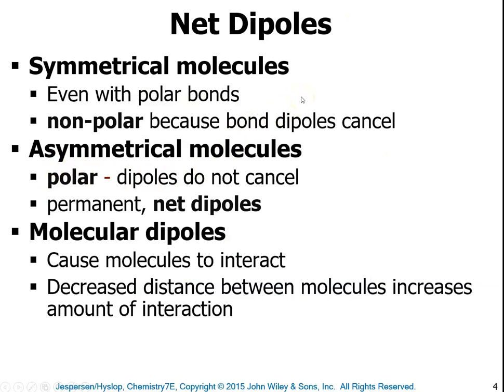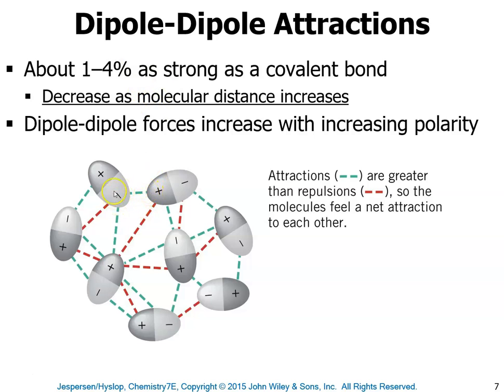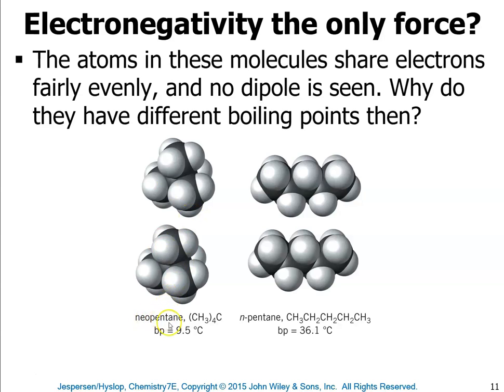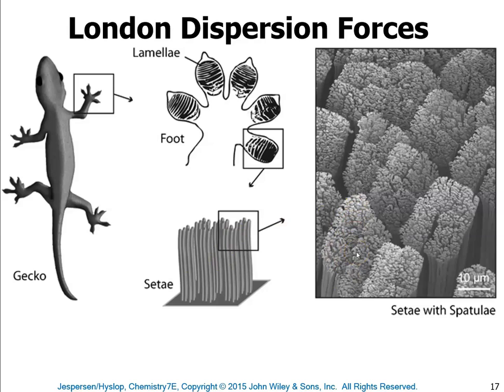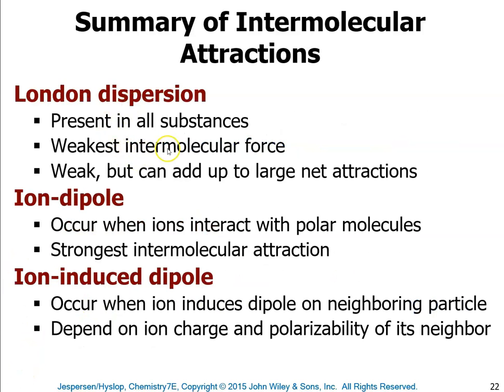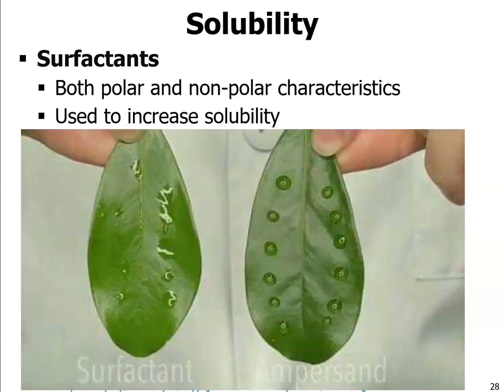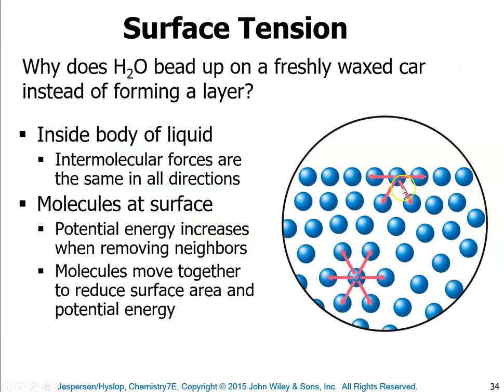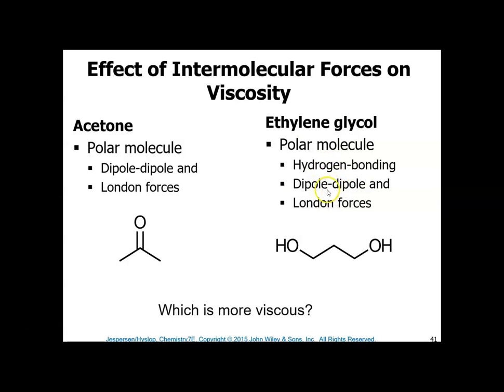IMF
Intermolecular Forces - How to understand and use them to understand chemical properties.